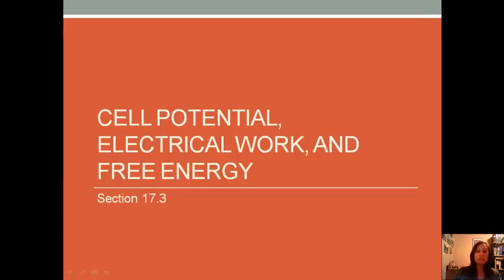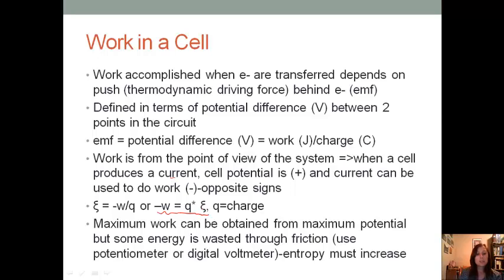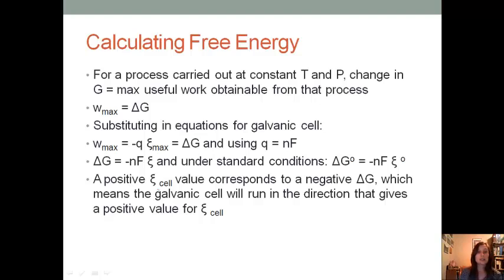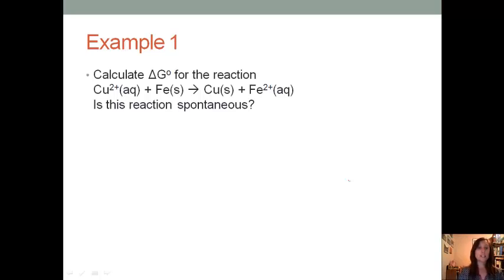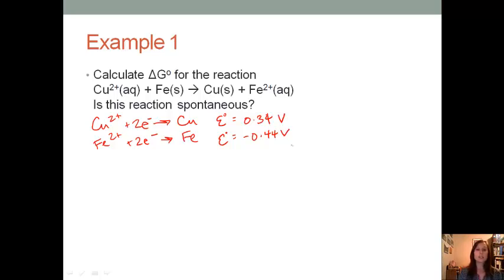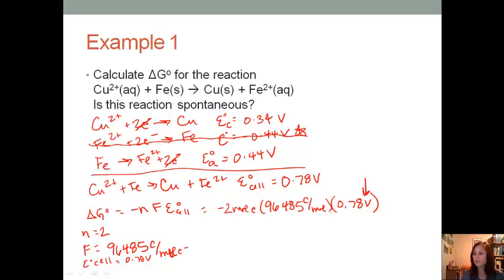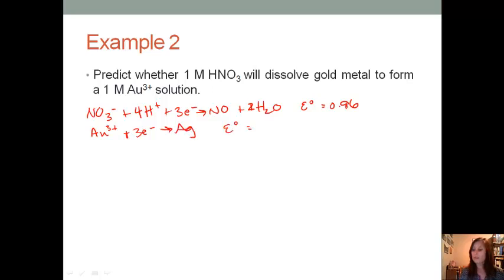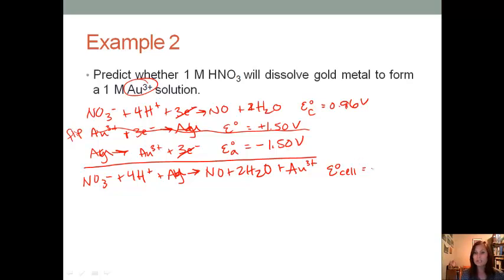Section 2-Cell Potential, Electrical Work, and Free Energy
Use cell potential to calculate the maximum and actual work produced by a galvanic cell and how this relates to free energy.